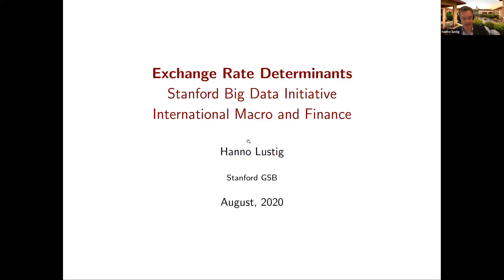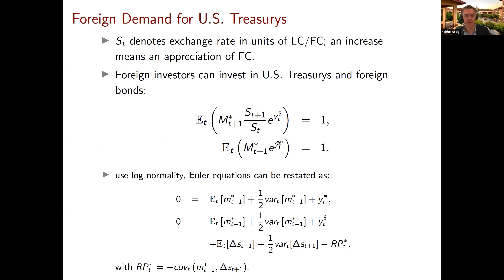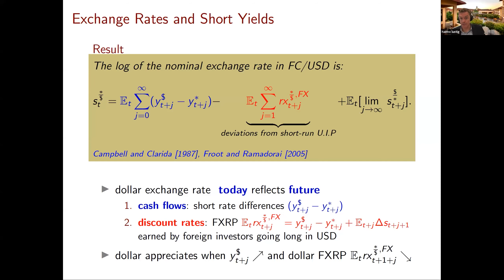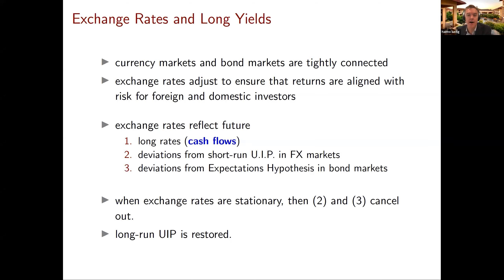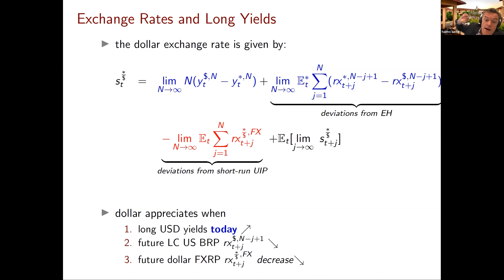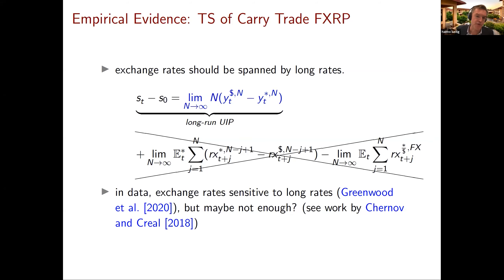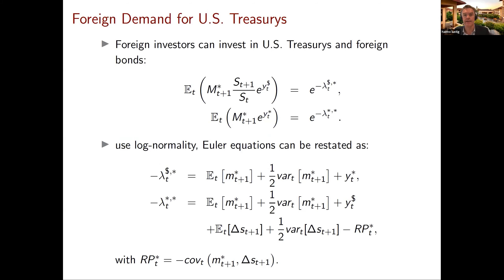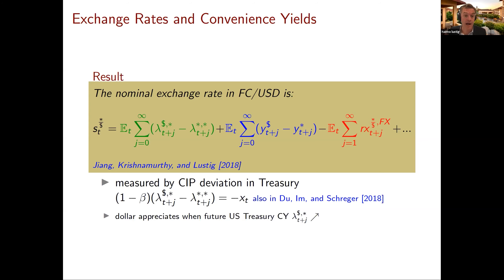Exchange Rate Determinants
Session 1: Currency Risk Premia and Covered Interest Rate Parity
   Video #1 (of 3):
       Hanno Lustig, Professor of Finance, Stanford GSB